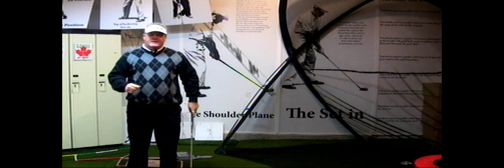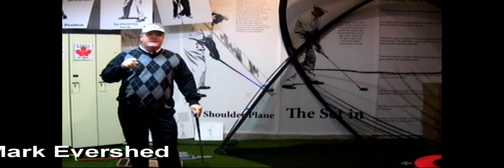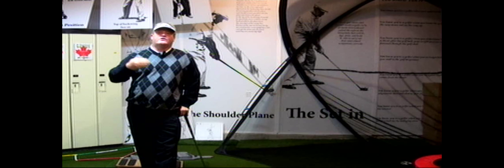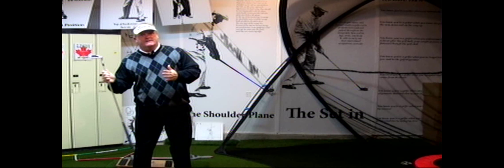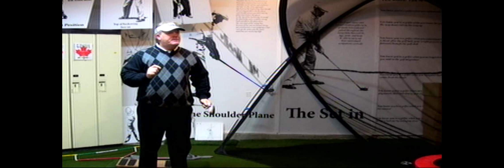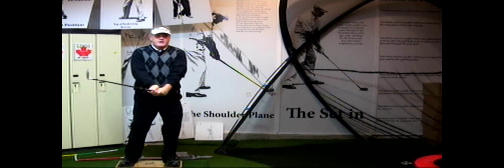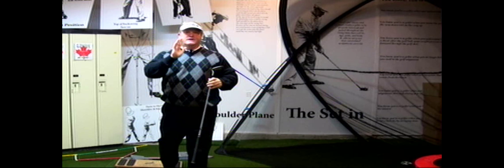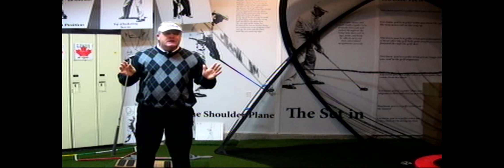Tigers Secret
The Golf Swing is the easy part, The hard part is the pivot